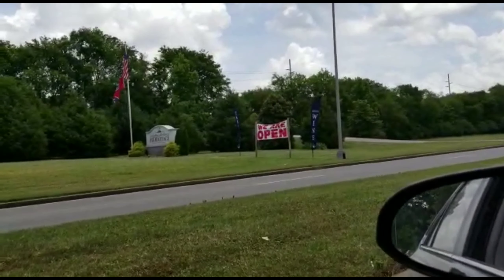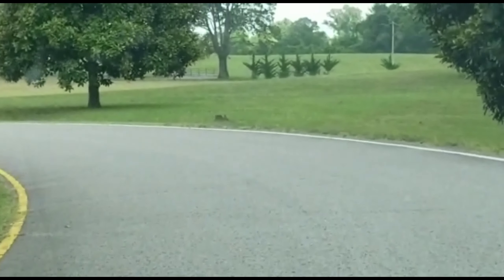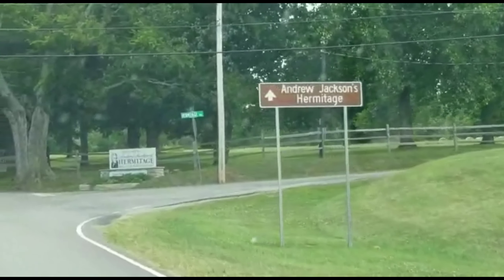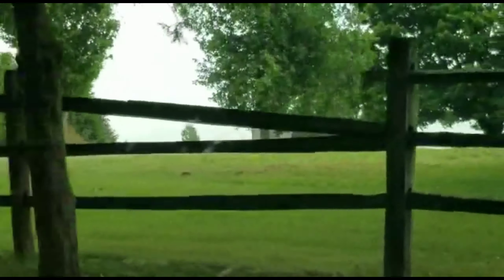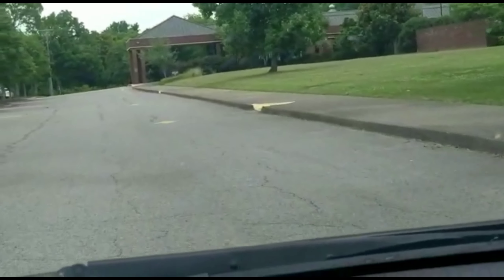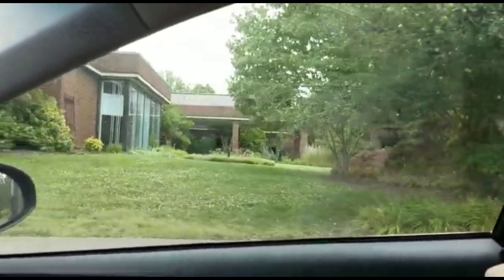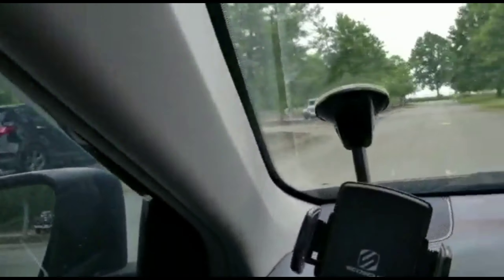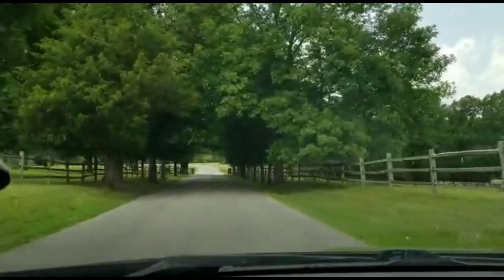Cruising the entrance area of the Hermitage, home of U.S. President Andrew Jackson /Maloj Peacher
Andrew Jackson was an American soldier and statesman who served as the seventh president of the United States from 1829 to 1837. Before being elected to the presidency, Jackson gained fame as a general in the United States Army and served in both houses of the U.S. Congress.